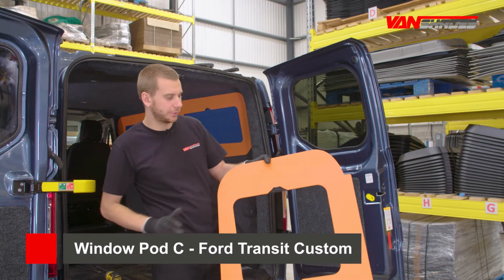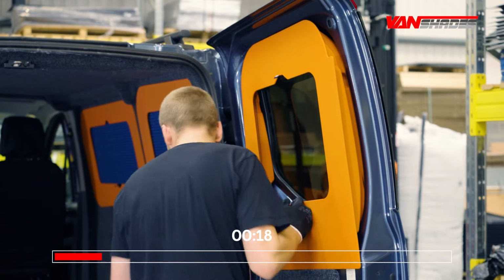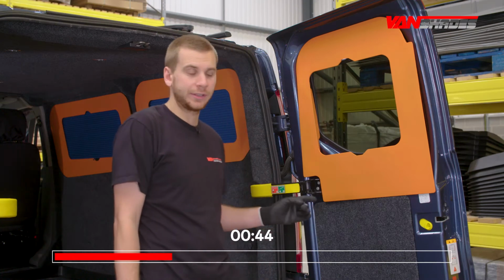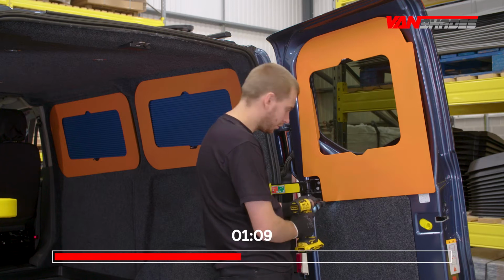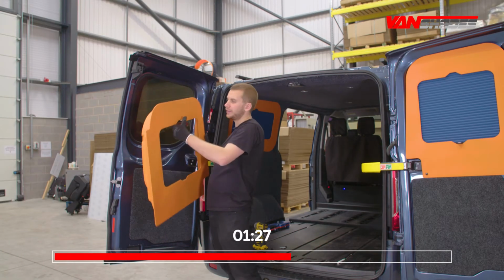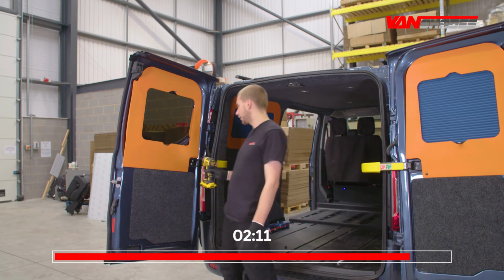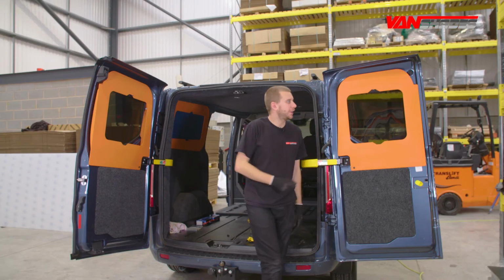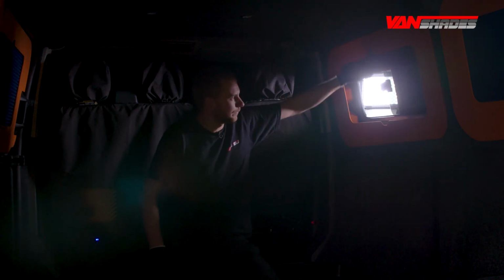Vanshades Ford Transit Custom Window Pod® C Barn Door Pair Blind Installation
In this video Jack will be showing you how to install your Vanshades Window Pod® C Barn Door Pair into your Ford Transit Custom

When comparing the previous Window Pods® blind system range to our most recent, you’ll find that we’ve really focused on the strengths and enhanced these features, bringing you a product that not only does the job, but does the job better.

Features include:
- Exceptional blackout and thermal properties
- A range of colours and variants
- Enhanced durability
- A unique frame and blind functionality